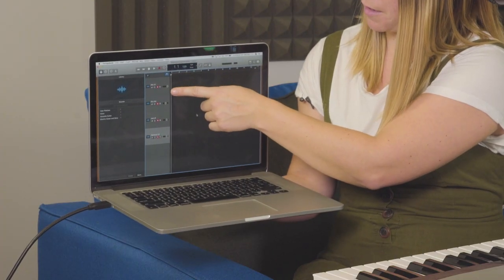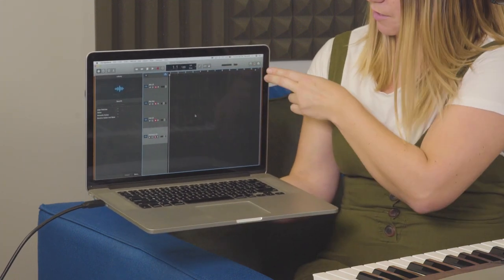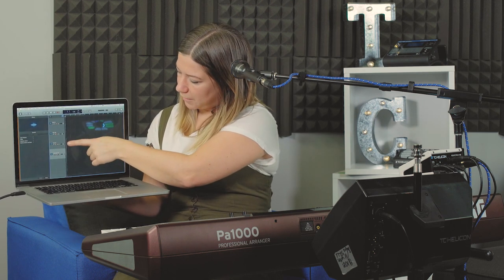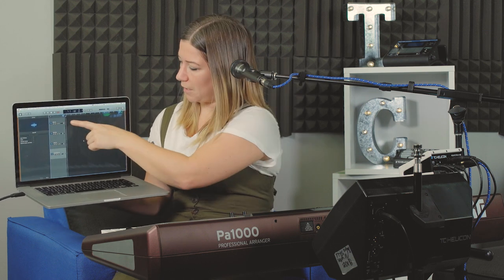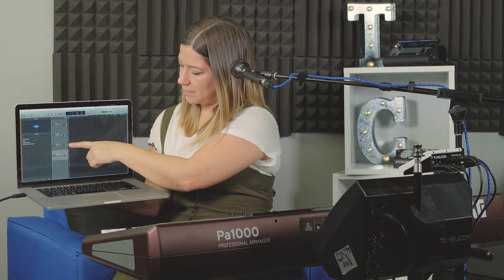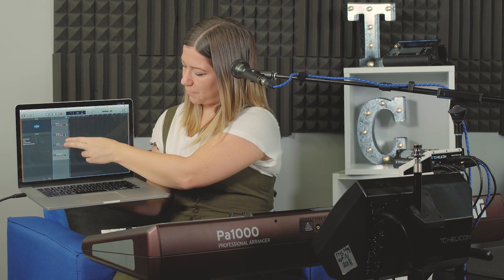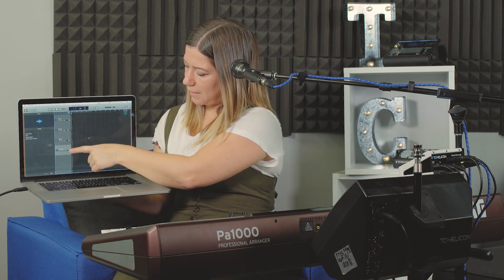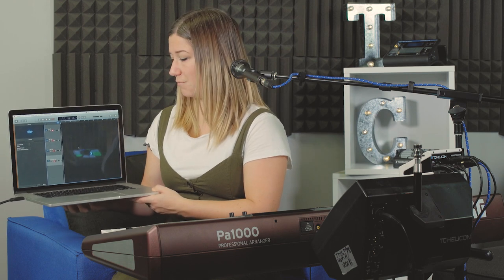PERFORM-VK Manual E11: USB Audio Interface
In this segment of the PERFORM-VK Video Manual, you will learn how to use PERFORM-VK as a USB Audio Interface.

There are 4 input and 8 output channels for USB audio in PERFORM-VK.
A driver is required for both USB audio AND MIDI use.
**When you install the driver, DO NOT have the VK connected when it tells you to reboot your computer.**

USB IN
CH 1 Backing Track L
CH 2 Backing Track R
CH 3 Dry vocal in
CH 4 NaturalPlay IN

USB OUT
CH 1 L processed vocal, Keyboard/ Aux in (same as what is on main outputs, less the audio received on USB in
CH 2 R processed vocal, Keyboard/ Aux in (same as what is on main outputs, less the audio received on USB in 2
CH 3 Dry Voice input
CH 4 Not used
CH 5 Dry INST IN R / Aux L
CH 6 Dry INST IN R / Aux R
CH 7 Harmony Voices L
CH 8 Harmony Voices R

PRODUCT INFO:
Ultimate stand-mount vocal processor gives you simple and fast studio-quality sound with expandable effects and keyboard input / output

Built-in Adaptive Tone plus sweet harmony, reverb, and echo effects let you quickly create pro studio quality vocals

Beam additional effects onto three preset buttons, choosing from hundreds of available presets, to perfectly fit your musical style

1/4-inch stereo keyboard input / output lets you have more control at your fingertips with MIDI note and continuous control entry

Multi-track 4-in, 8-out USB audio interface for easy recording

Easy HIT function in beamed presets turns on layered effects with a single button press

Powerful Anti-Feedback stays on alert for feedback and stops it automatically

RoomSense mic lets you practice without a mic and automatically controls harmony

Central knob with four-color light ring for easy editing of sounds, settings, mix levels and more

Compatible with remote Mic Control and with optional foot switching through TC HELICON MP-75, MP-76, or Sennheiser* e835 FX microphones and SWITCH-3 or SWITCH-6 foot switches

3-Year Warranty Program*